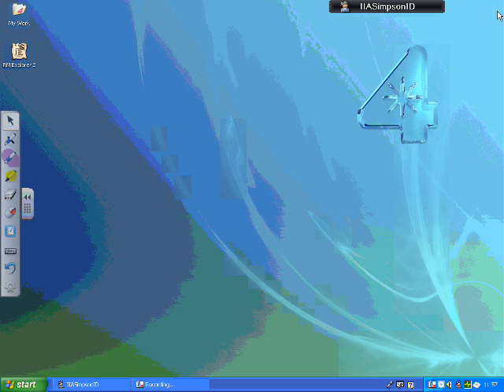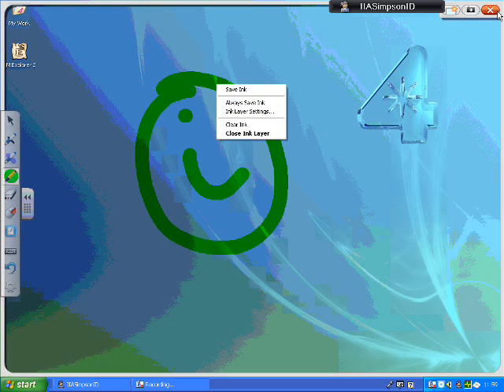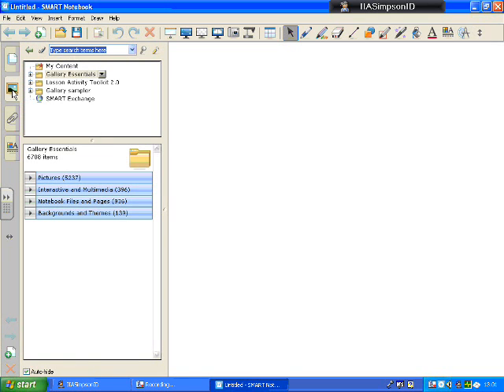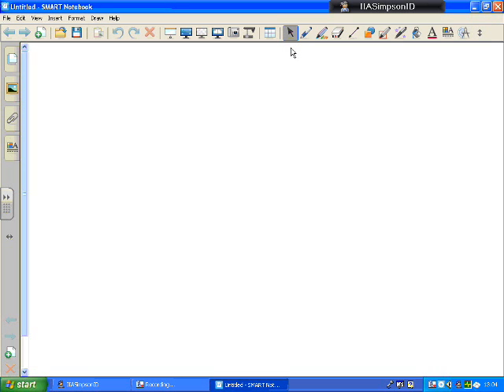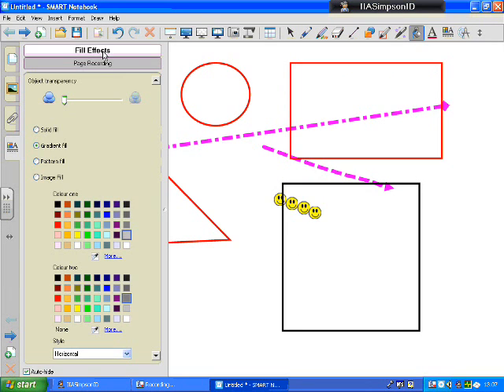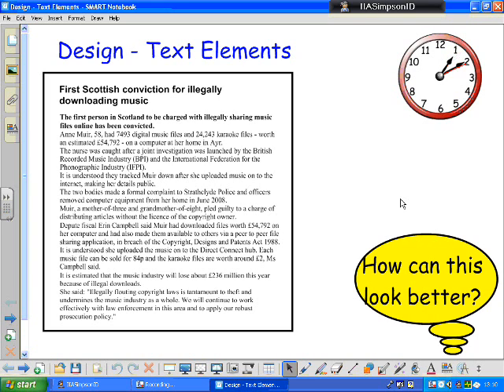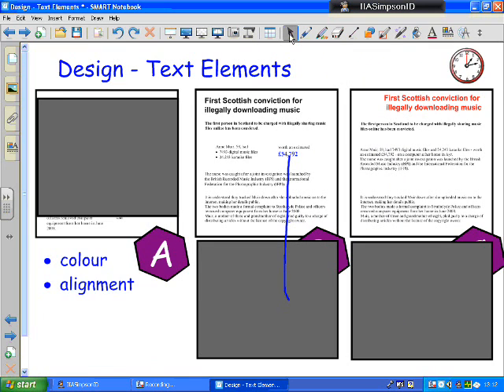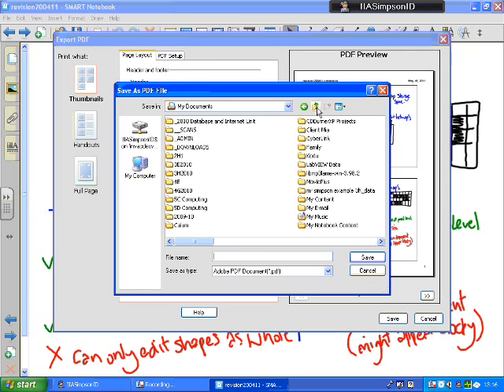SmartBoard 101 - Introduction to icons & notebook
SmartBoard 101 - Introduction to icons & notebook. Pre-requisite screencast taking viewers through the SmartBoard software toolbar and notebook application.